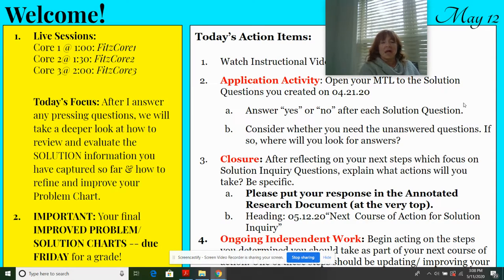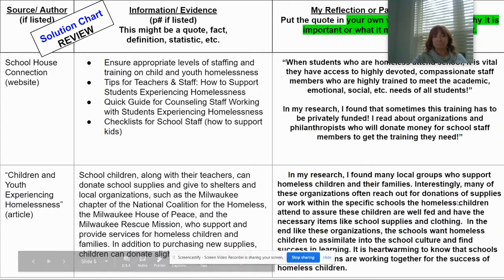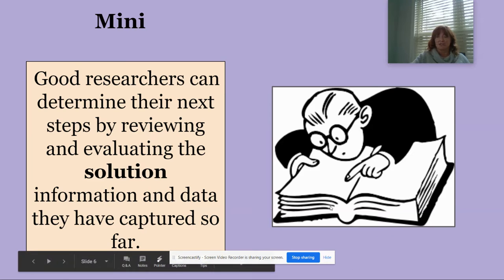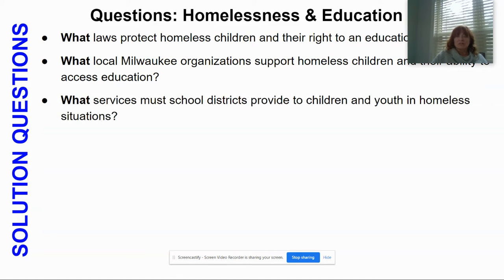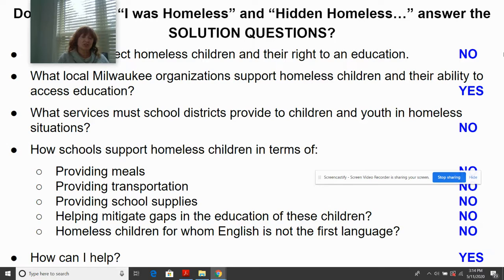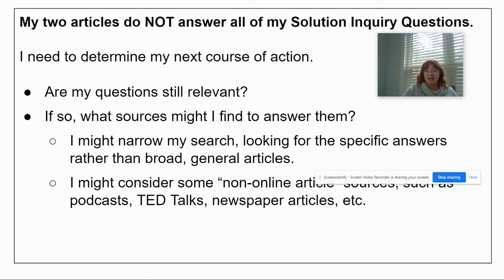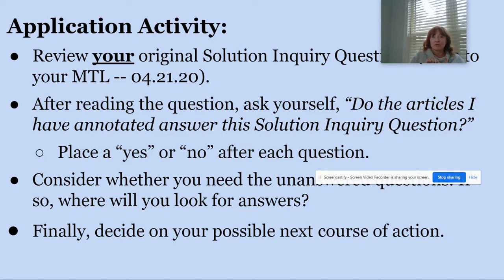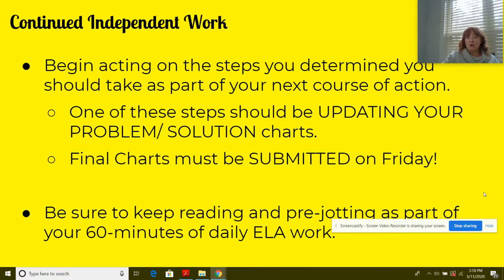VLBT Day 23 -- May 12: Determining Next Steps by Reviewing & Evaluating Solution Information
For Use on 05.12.20